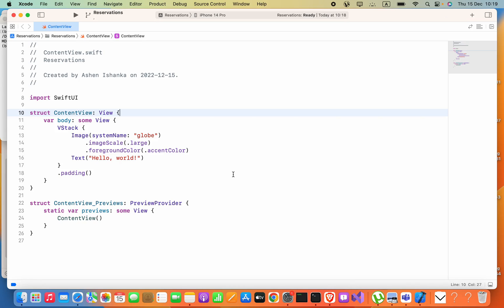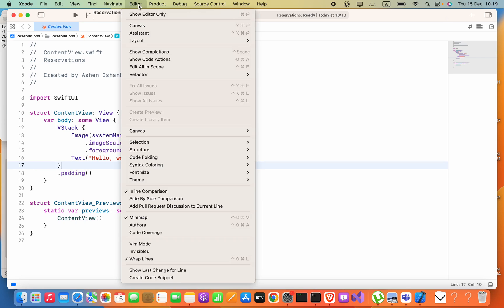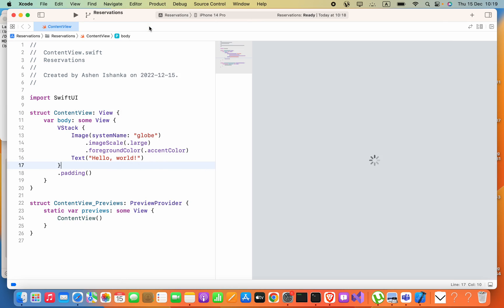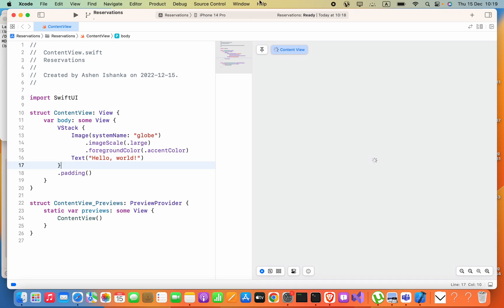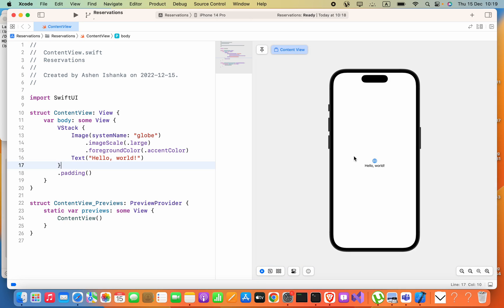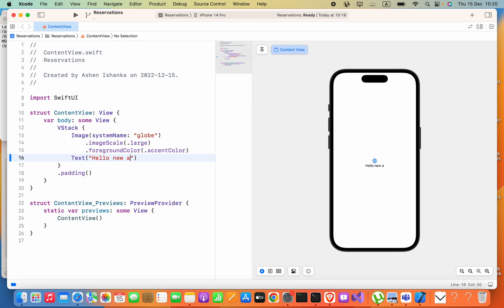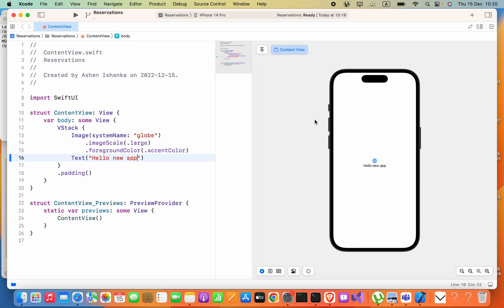How to preview Xcode Swift UI app | Preview area not showing | How to hide and show Canvas